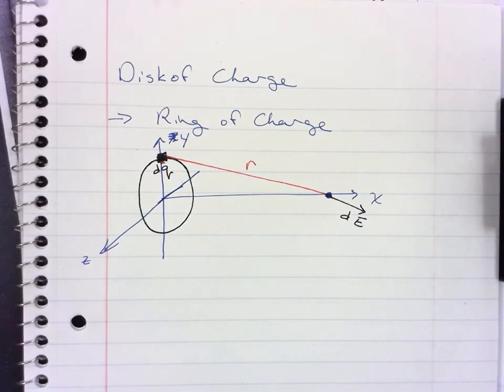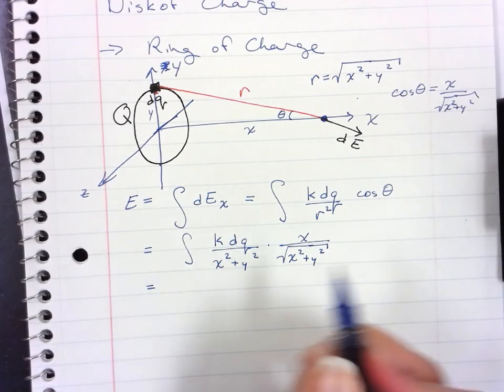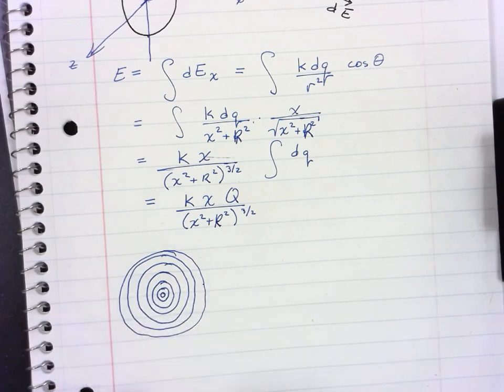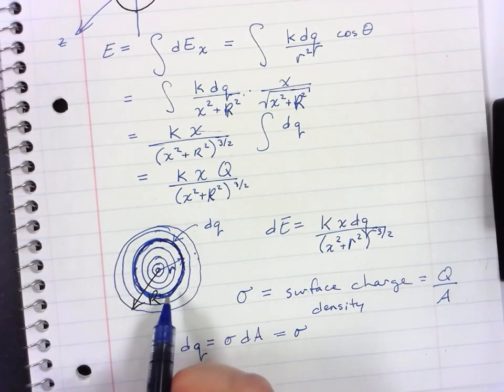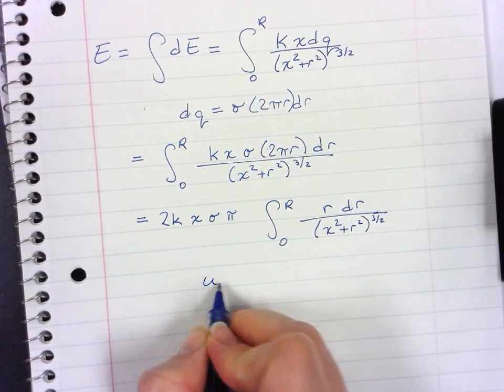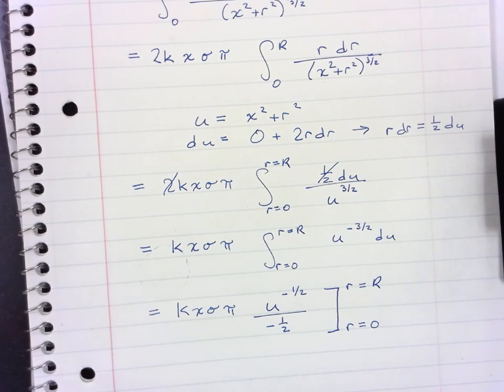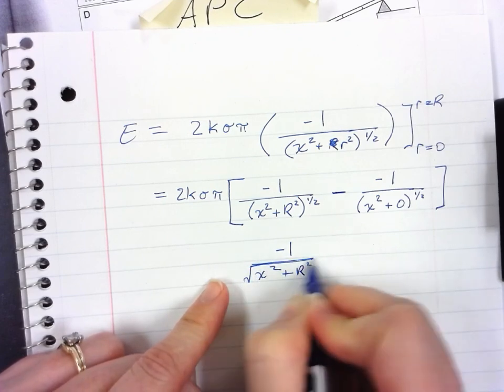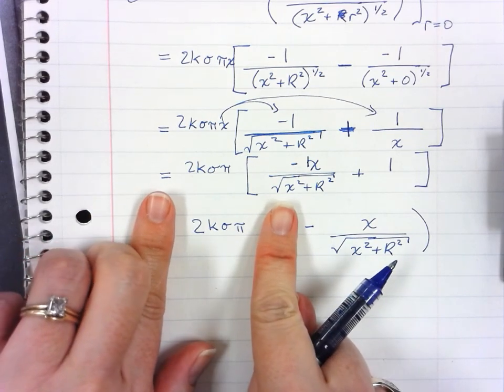E disk calculus